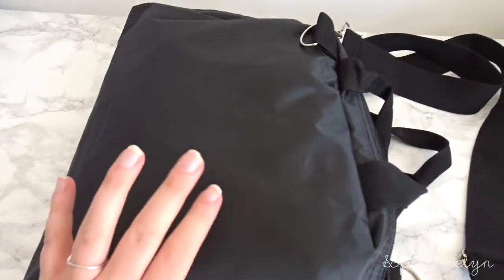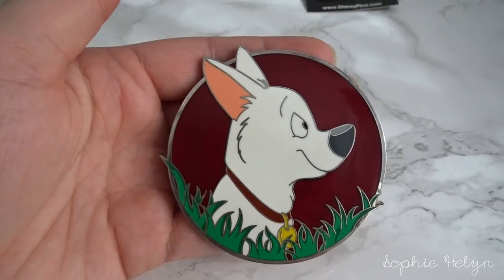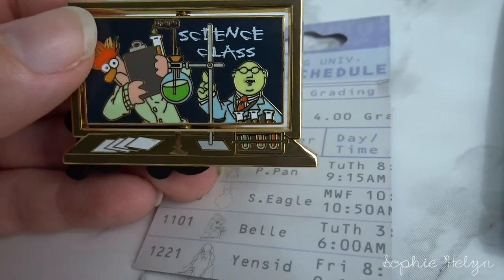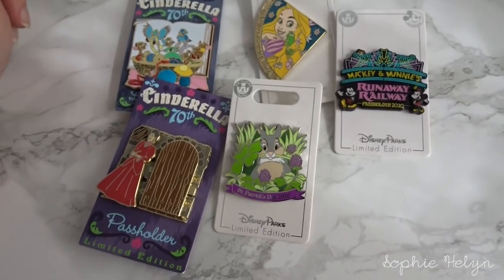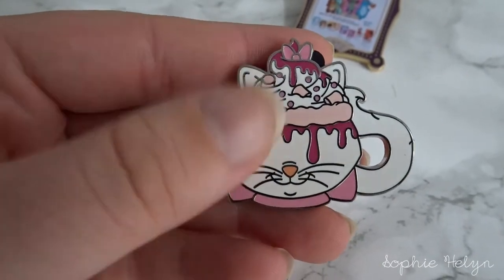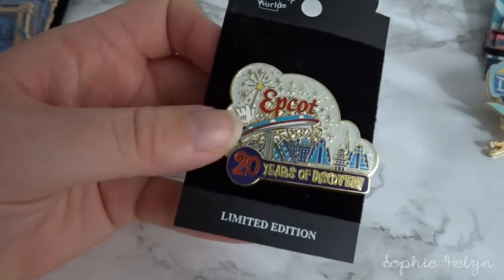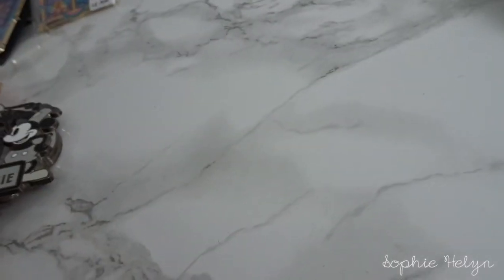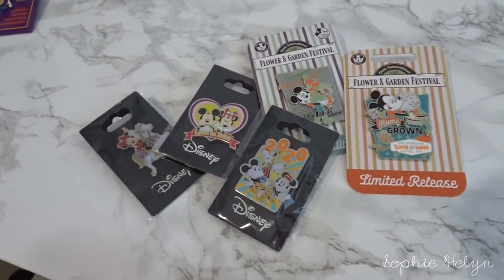MASSIVE Pin Haul 50 + Authentic & Fantasy | Sophie Helyn